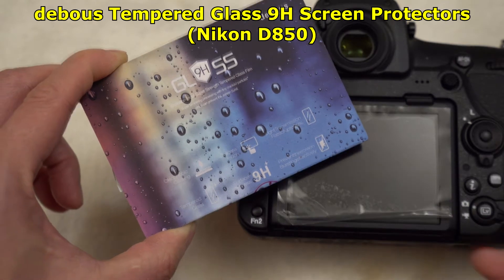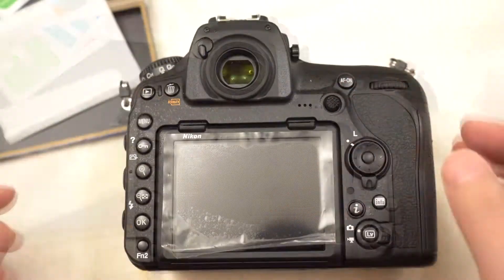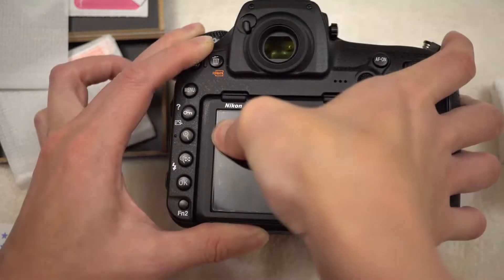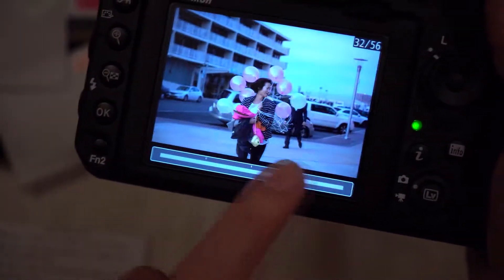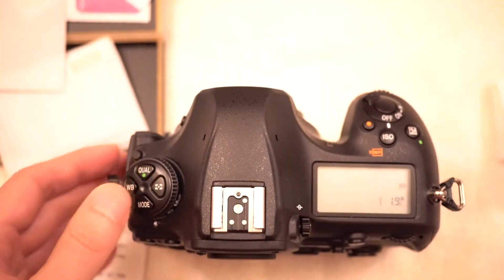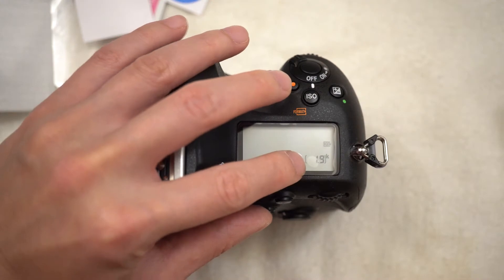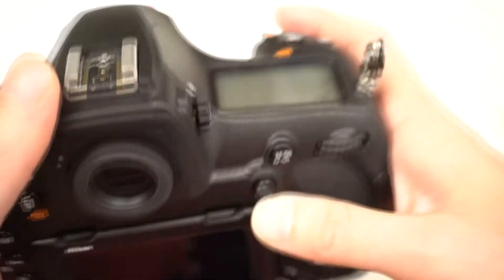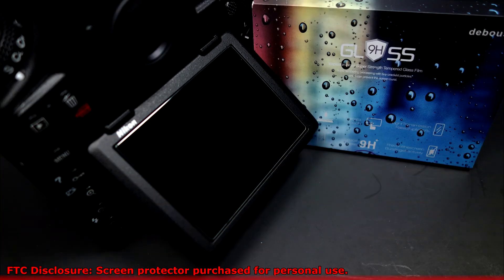Nikon D850 Screen Protector Set (debous)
Mini review of a set of screen protectors I purchased off Amazon for Nikon D850.

Initial impressions after ~3 weeks:

PRO'S
- rear protector doesn't affect screen color or use
- 2 sets (great bang for the buck)
- reasonably easy to install

CON'S
- smudges easily
- some glare in direct sunlight
- dust/hair catches on corners of rear protector